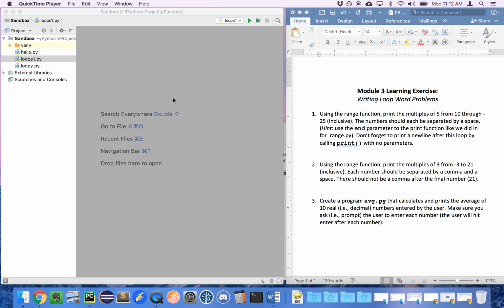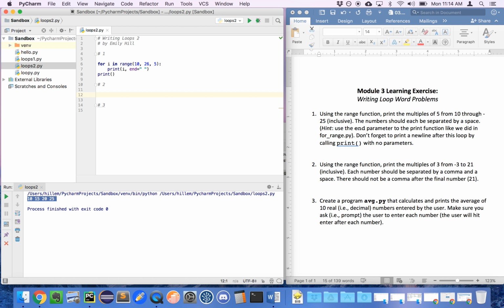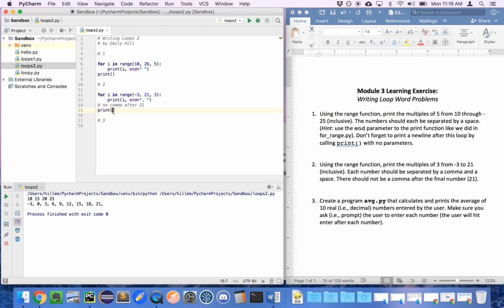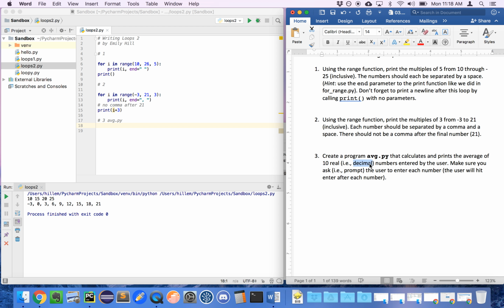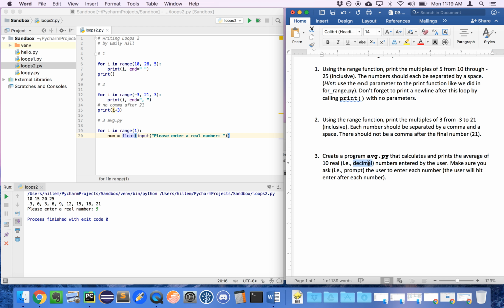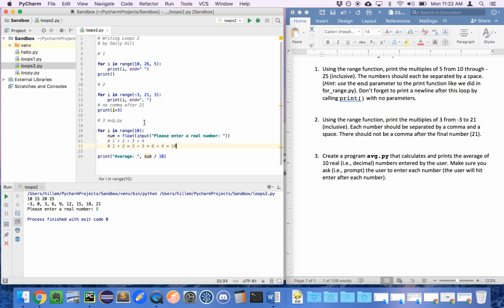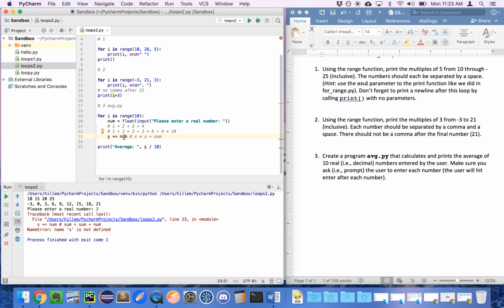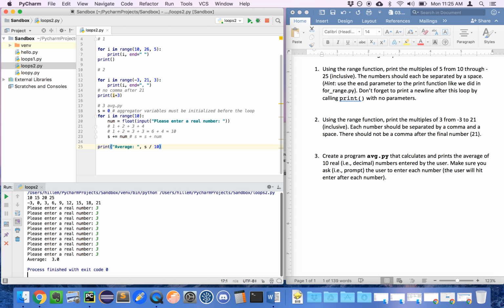Learning Exercise: Writing Loops 2